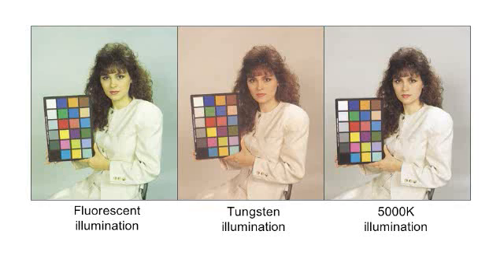Color Viewing Considerations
Viewing proofs and press sheets under consistent lighting is critical to the color reproduction process. This video discusses how lighting and surround influence color perception and what you can do about it.
Presented By: Joe Marin, PIA Senior Analyst, Digital Technologies